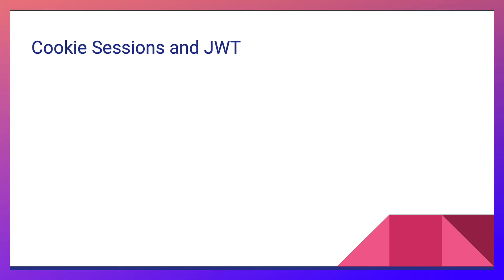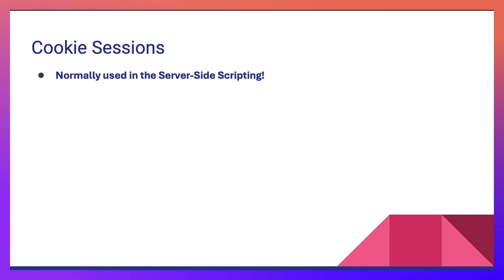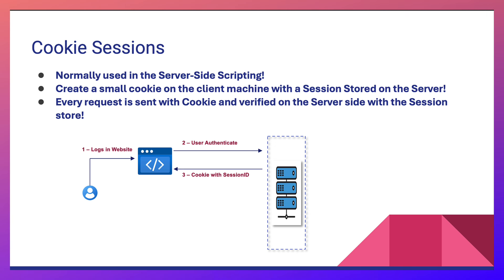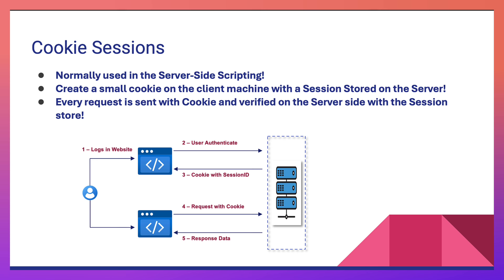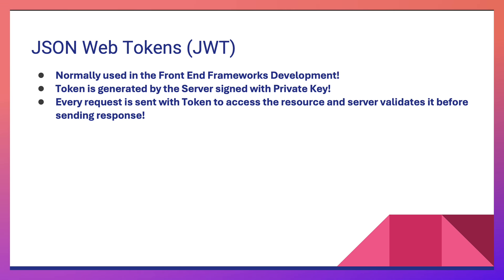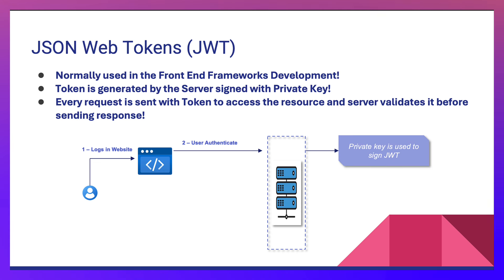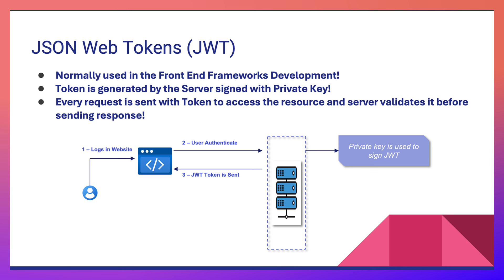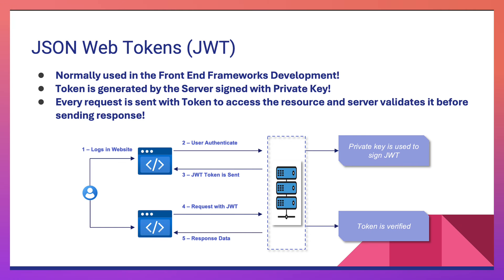CookieSession Vs JWT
The video talks about the basic difference between Cookie Sessions and JWT Tokens in Web Development! As HTTP is a stateless Protocol, we need a mechanism to identify the users!